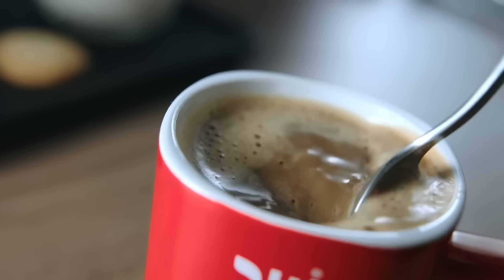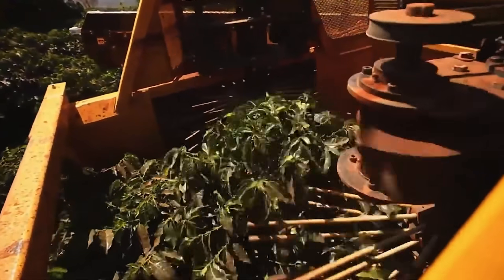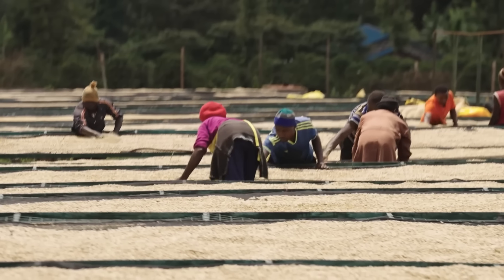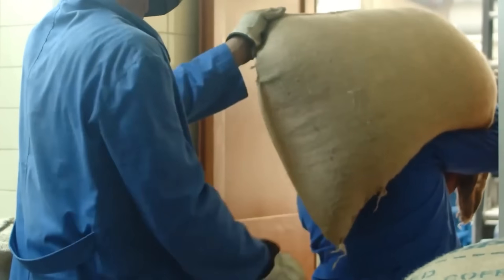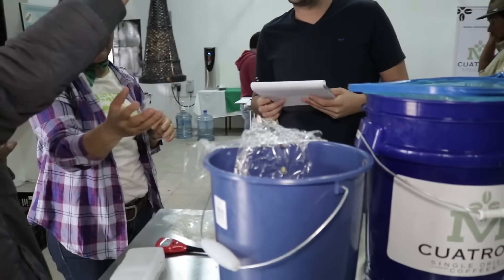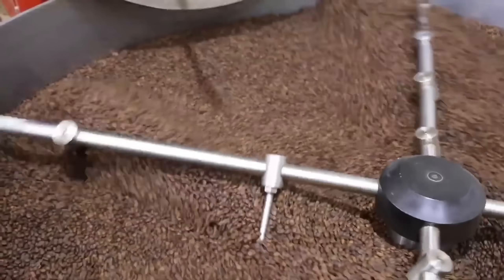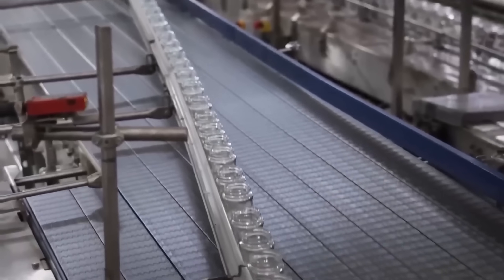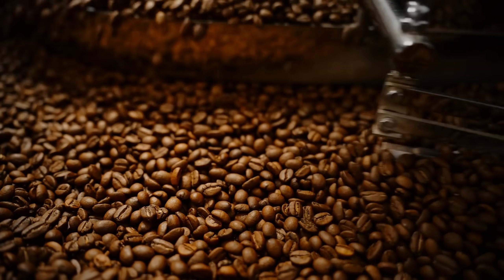How Instant Coffee Is Made In Factory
Take a behind-the-scenes look at how coffee cherries are transformed into the instant coffee granules enjoyed by millions worldwide. Discover the incredible journey from plantation to factory, featuring cutting-edge technology, robotic automation, and the precise science behind instant coffee production. Get an inside look at the craft and engineering that make every sip perfect!

This video reveals the fascinating industrial process that produces over 2 billion cups of instant coffee consumed daily around the globe - from coffee cherry harvesting to advanced spray drying and freeze drying methods in modern factories.